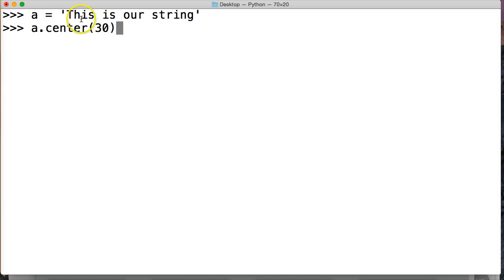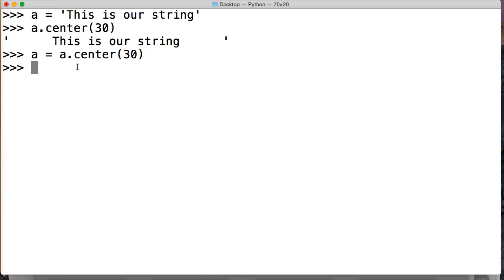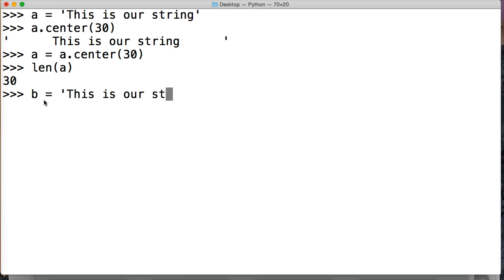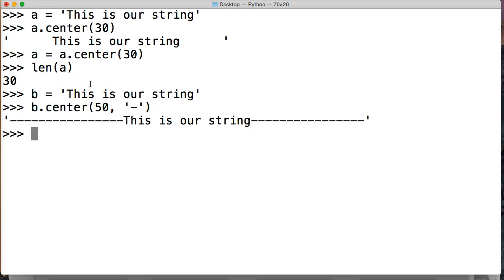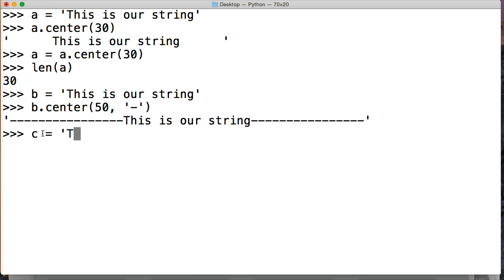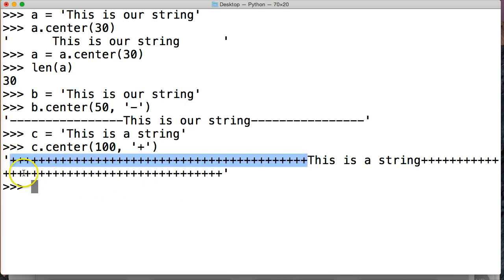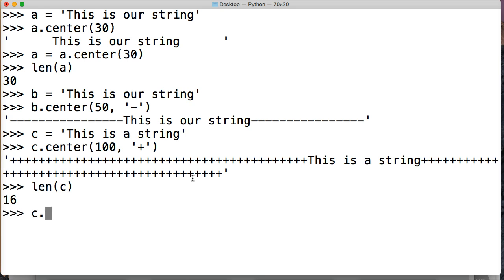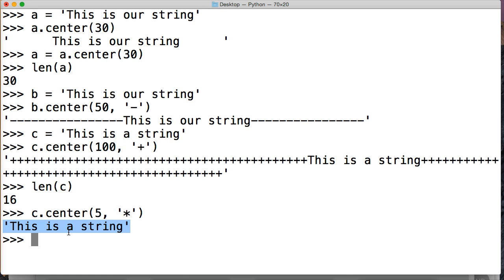Python Center String Method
In this Python tutorial, we will look at the Python center string method. The center string method allows us to center our strings around a set amount index spots(width) and we can also choose what type of character(fillchar) or symbol fill the space around the string. If the index(width) is less or equal to size of the string then the string itself will be shown. The default character(fillchar) is a space.

Examples Of The Python Center String Method

Example 1:
a = 'This is our String'
a.center(30)
'      This is our String      '

Example 2:
a.center(30, '-')

Example 3:
 a = a.center(50, '+')
 a
Examples Explained
Example 1:

a = 'This is our String' - We create a new string object and we assign a name(variable) of 'a' to that string obect.

a.center(30)- We call our string object via the variable and call the center string method. With an argument of a 30 index spots.

'      This is our String      ' - A new string object is returned to us and as you can see the new string object is center in the default spaces Python provided us.

Example 2:

a.center(30, '-')- We use the prior string we call our string object via the variable and then call the center string method on our object. This time, we still use 30 index spots totally, but we change the character to a '-'. Note that the character must be contained in quotes.

' This is our String '- We now have a new string object that spans 30 index spots and new index spots that we have created are now represented by hyphens.

Example 3:

a = a.center(50, '+') - This time we call our string object and call the center string method on our string object and reassign the variable a to our new string object. Our new center string method has two arguments span 50 index spaces and replace the default spaces with a +.

' This is our String '- We get a new string object returned to us. That spans 50 spaces and the empty spaces are now replaced with +.

Conclusion

In this Python tutorial, we have looked at how to use the Python center string method.